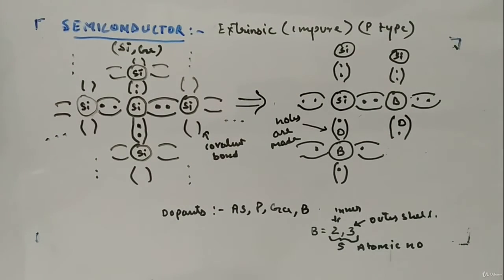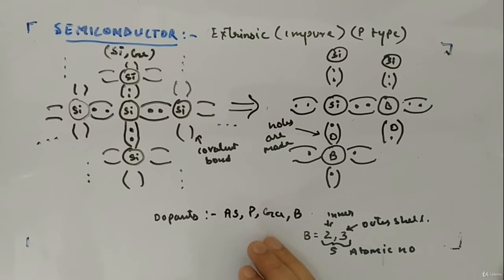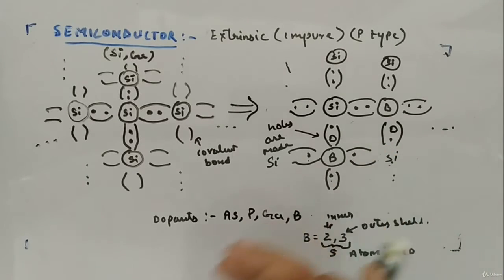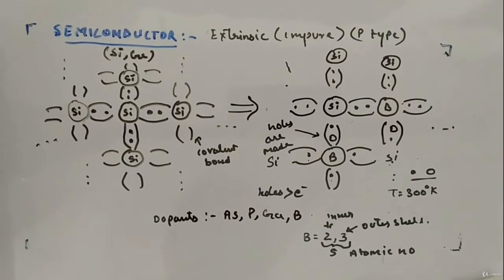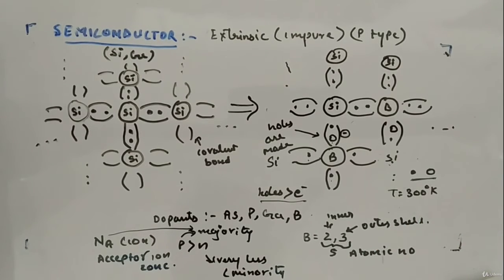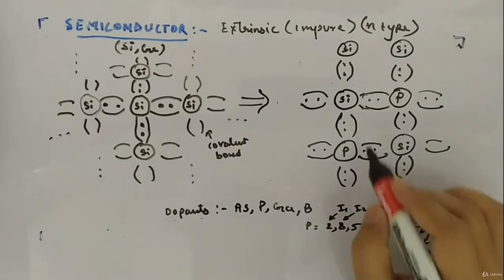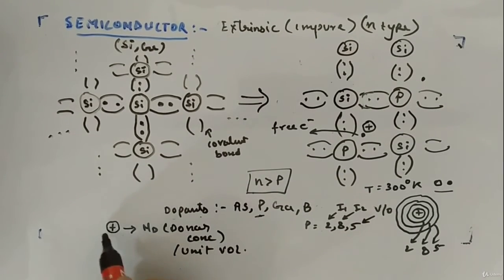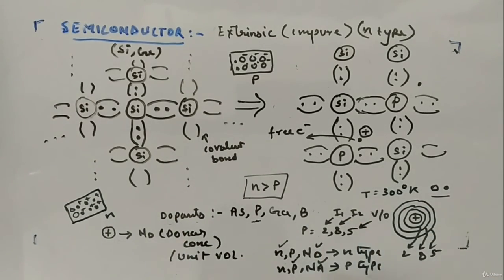Extrinsic Semiconductor - Analog Circuits